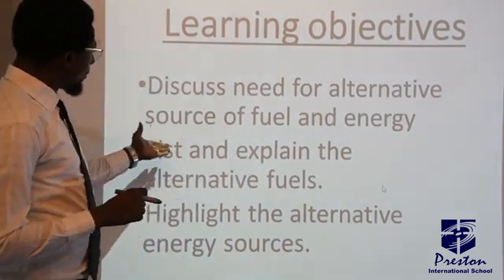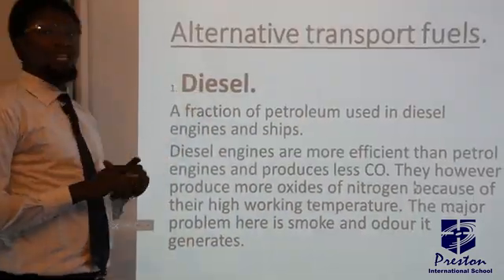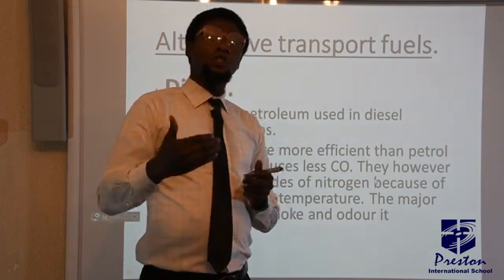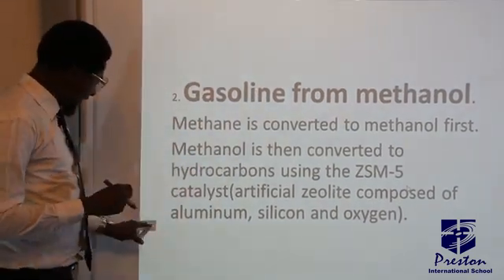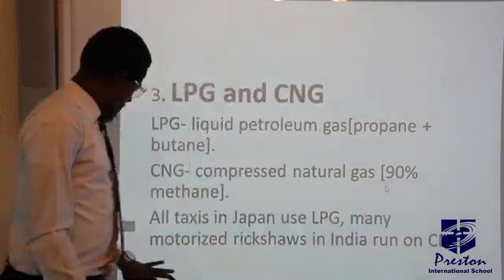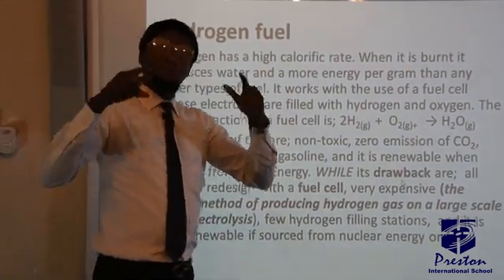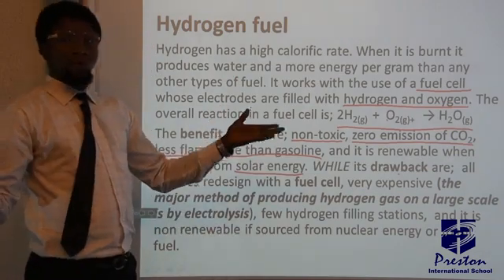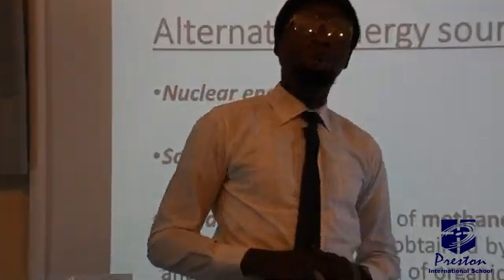Alternative Source of Fuel - SSS2 Chemistry